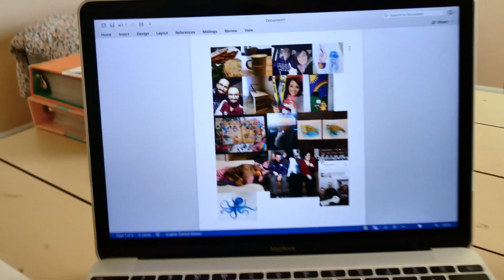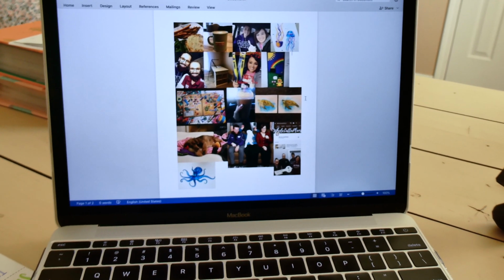Plan With Me: February 2019 Memories (EC Notes Page)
Hey guys! This week’s video is something different :) Ever since I started planning in my Erin Condren Vertical in July 2016, I’ve turned my monthly notes page into a memories spread. I hope you enjoy watching the process on how I print pictures out and make a layout to capture my memories for the month of February! I post regularly every Saturday or Sunday and then there is usually a bonus video sprinkled in throughout the week!